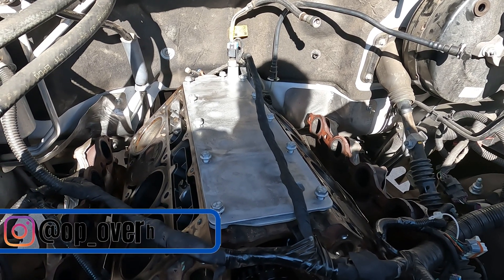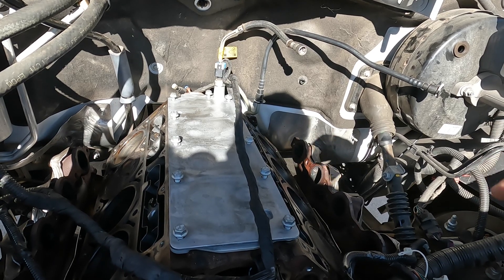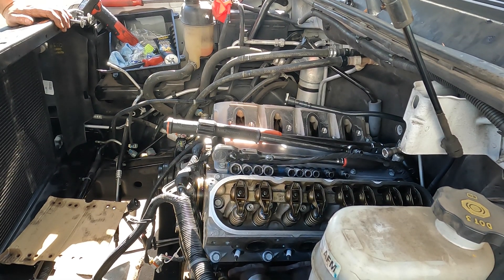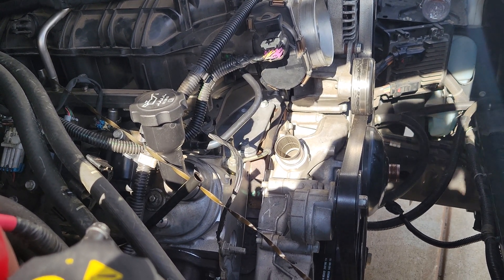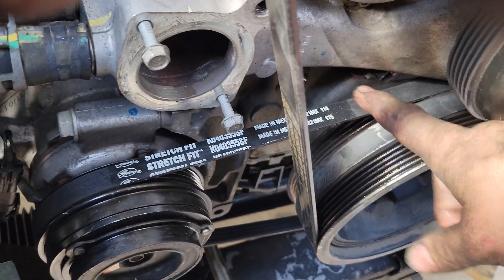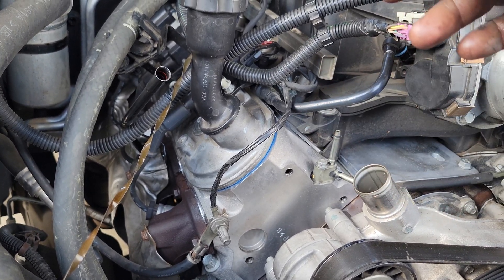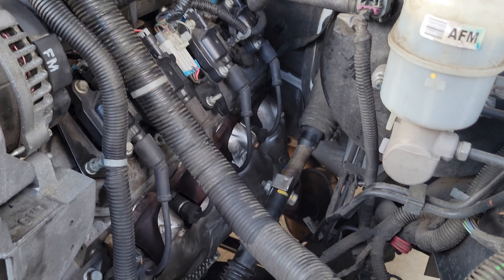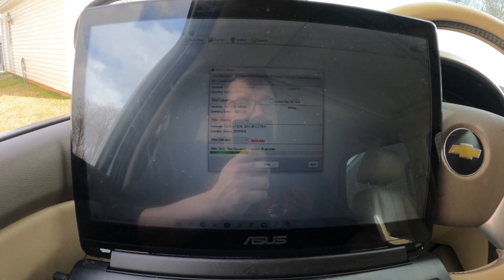AFM Delete 5.3 Chevy Final Part with HP Tuners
2011 Chevrolet Tahoe 5.3 AFM delete.  This is the final part of the AFM delete.  I install the valvetrain, the intake,  front timing cover, harmonic balancer, and then I delete the AFM/DOD out of the computer program using HP Tuners.  I showcase what the tool looks like to set the front cover spacing.

Tools:
Mr. Gasket LS timing cover tool

Parts:

AC Stretch Belt

AC DELCO plugs